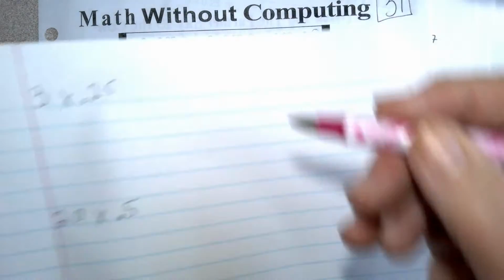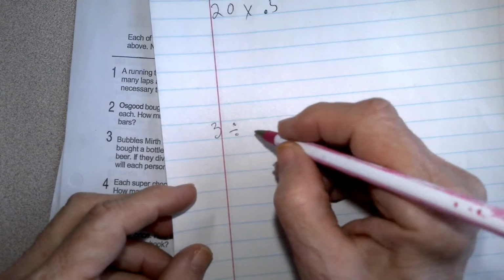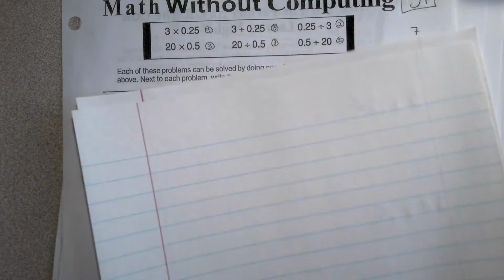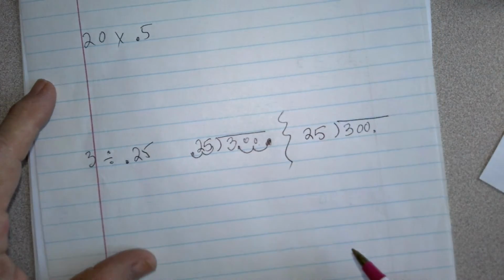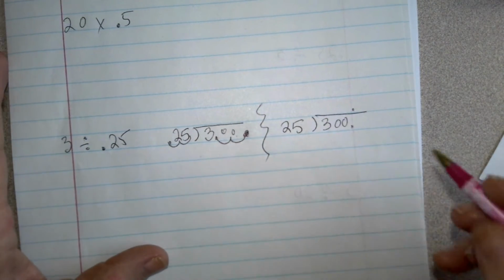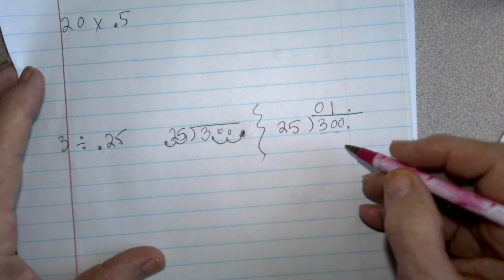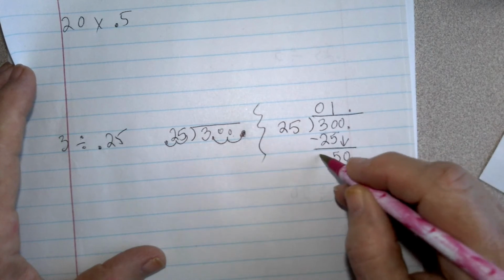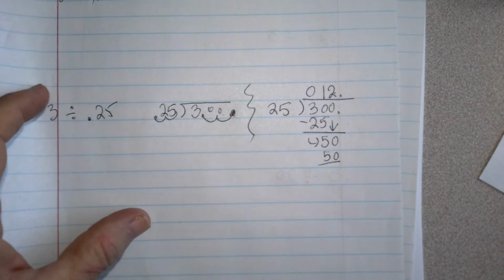SMMCS Assmt 31 GR7 Decimal Problems B64